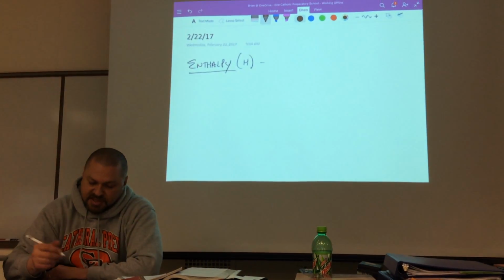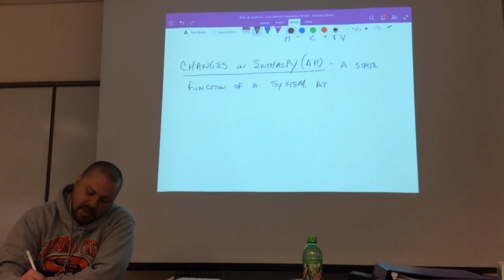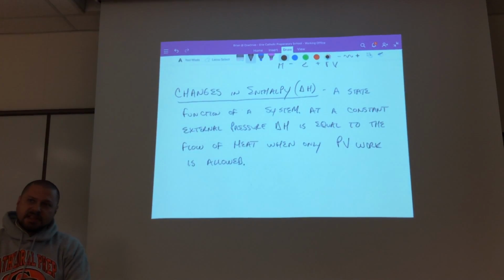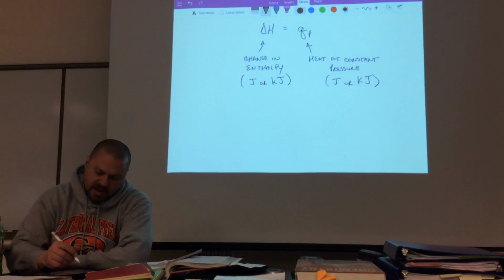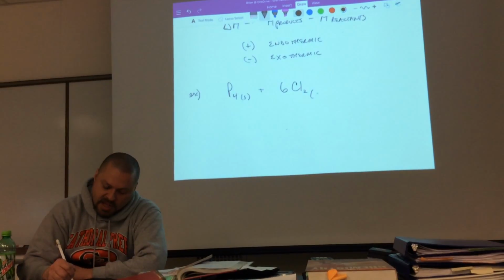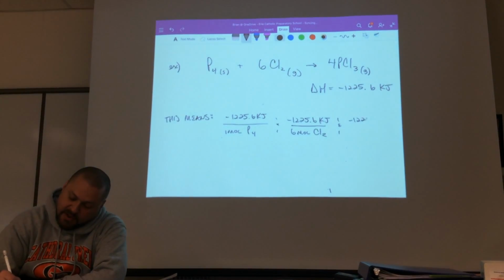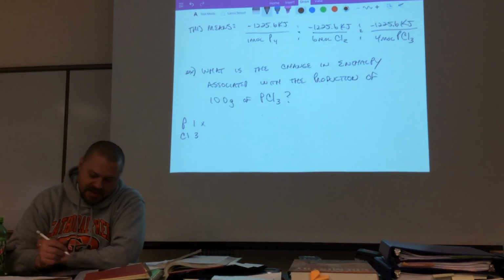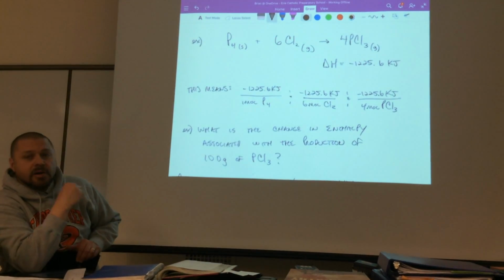February 22, 2017 Science